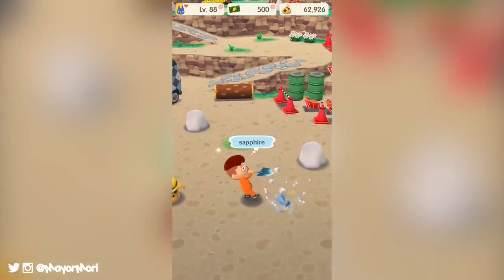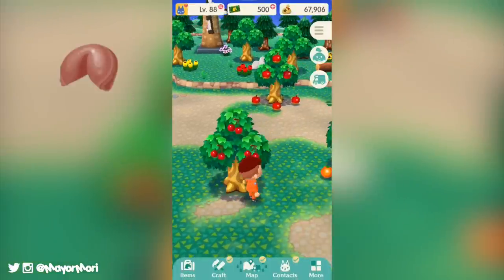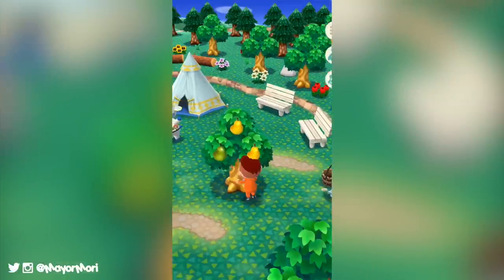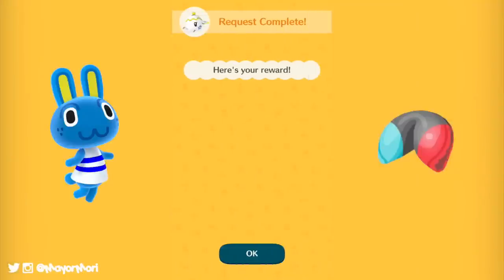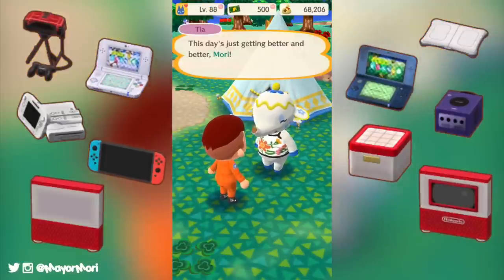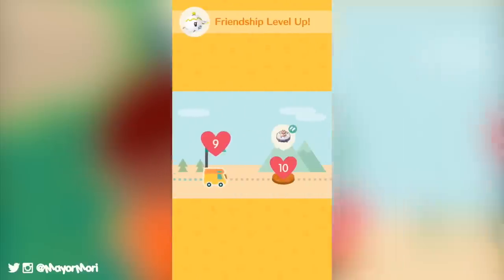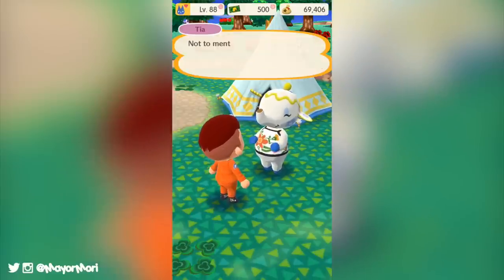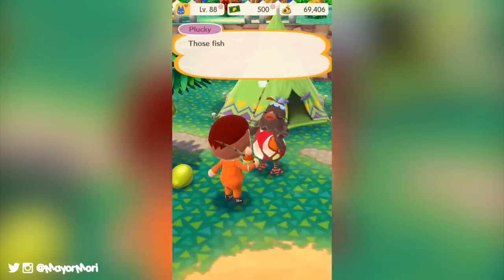Animal Crossing NEW GAME COOKIE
►'Like' for Cookies 🚐⛺️

In this video we discuss the latest cookie that will be available very soon. The furniture set is based around a Game Shop and includes some awesome game console items. Which is your favourite?

►Special thanks to bluesun & other data miners for their hard work in the Discord.

Happy gaming.